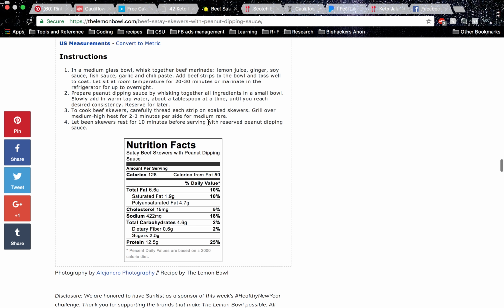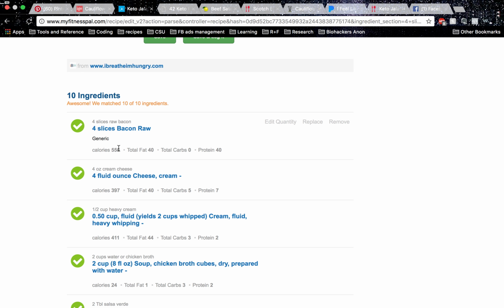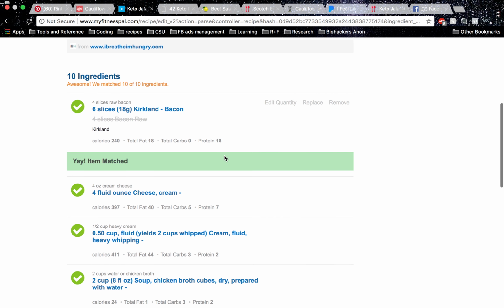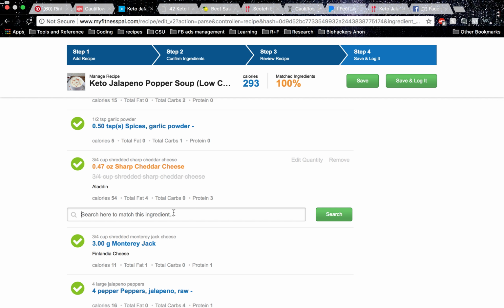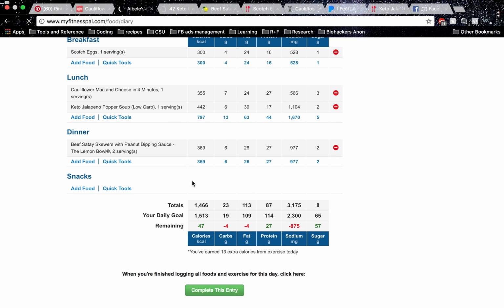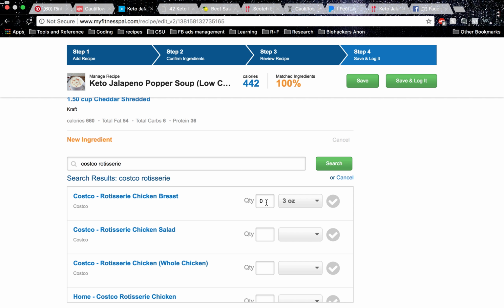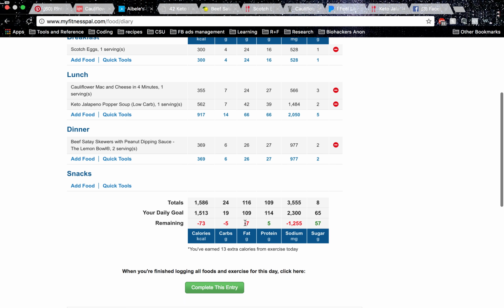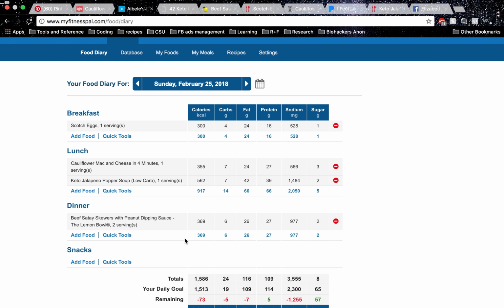How to plan meals around your macros using myfitnesspal